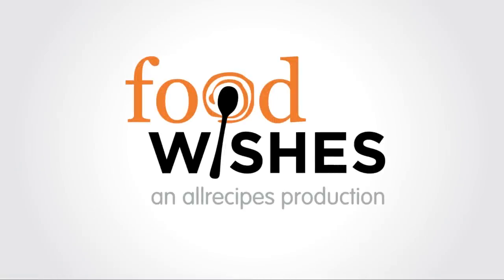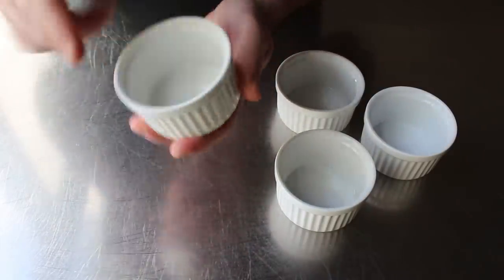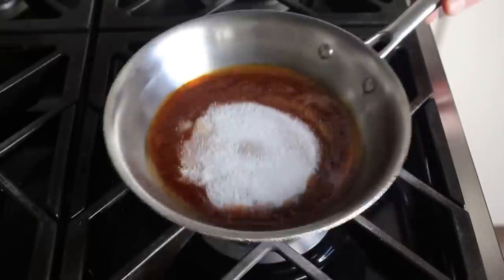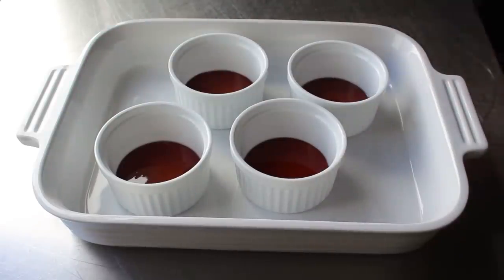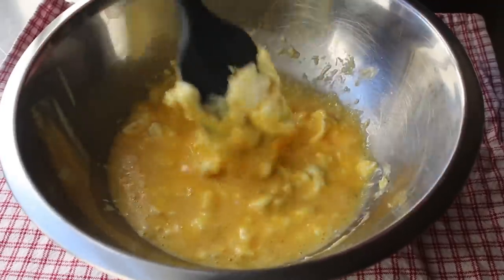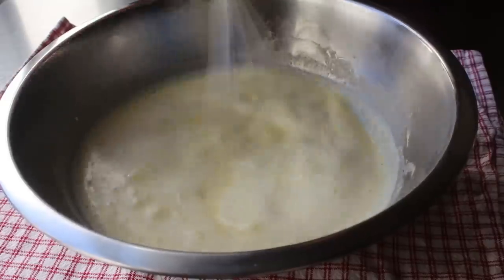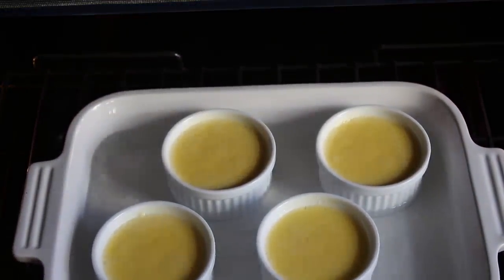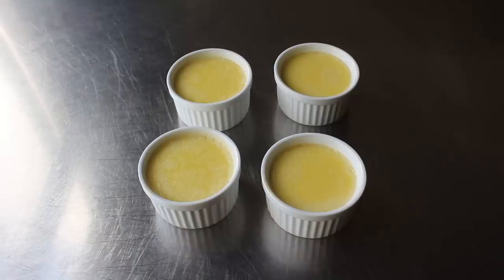Cheesecake Flan - Food Wishes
Learn how to make a Cheesecake Flan recipe! I wanted to create a flan that tasted like cheesecake, but ended up with a cheesecake that tasted like flan, and I wasn’t disappointed in the least. While this may not have lived up to its name, it was still one of the best flans I’ve ever had. for the ingredients, more information, and many, many more video recipes. I really hope you enjoy these easy, and deliciously Cheesecake Flan!